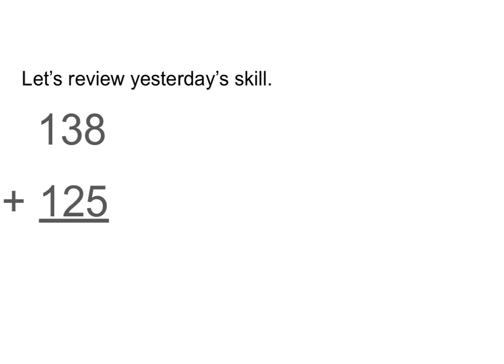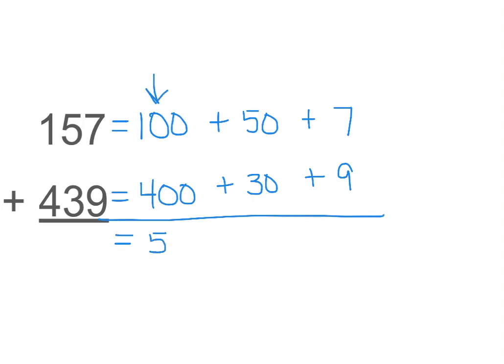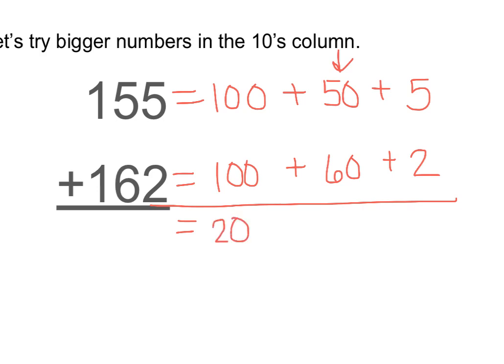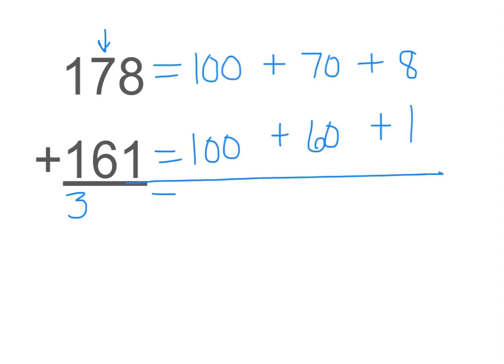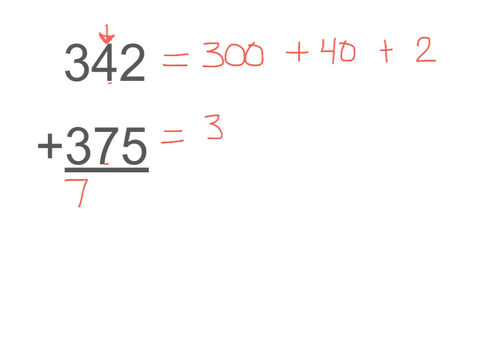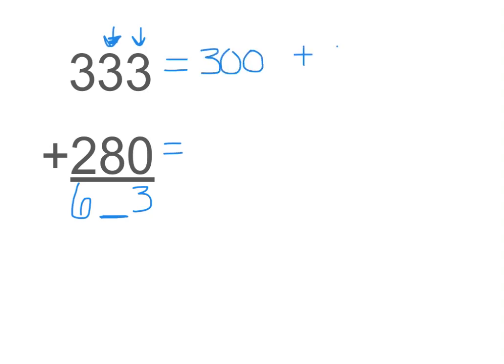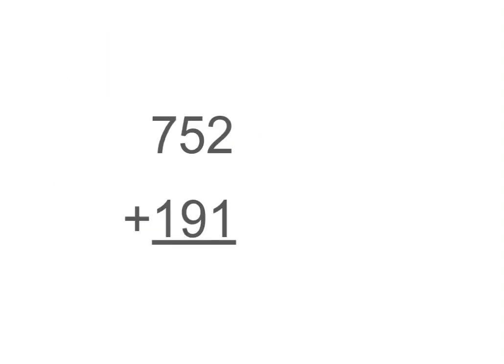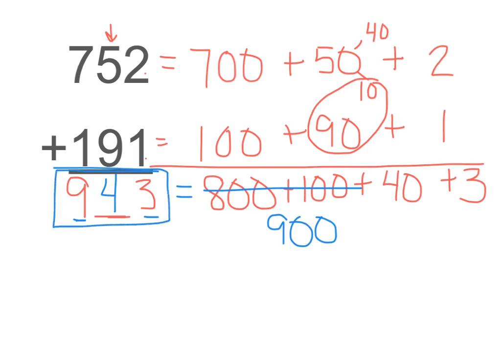Extra Practice Expanded Form (3-Digit) Day 7